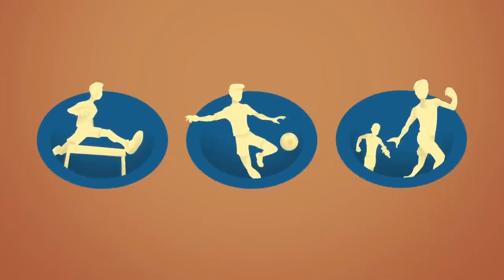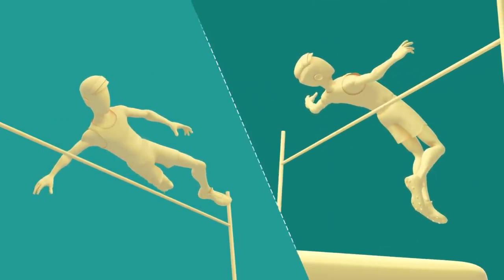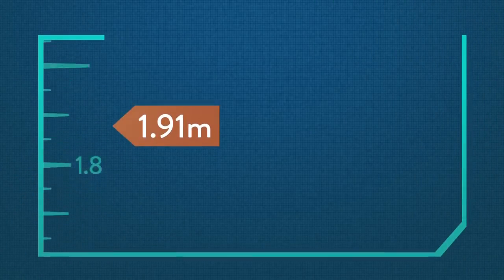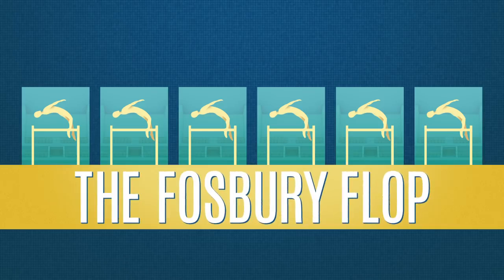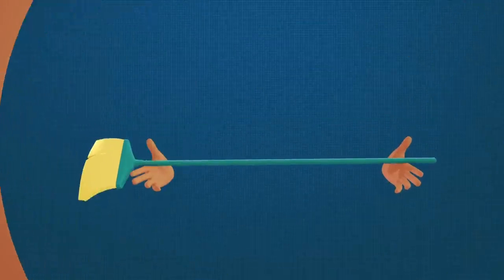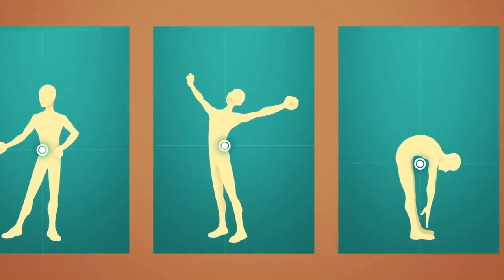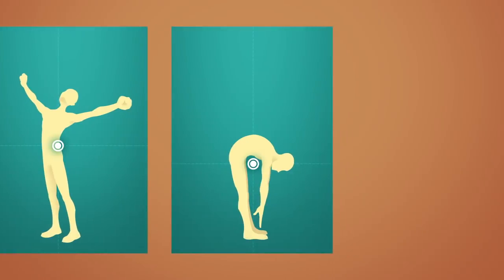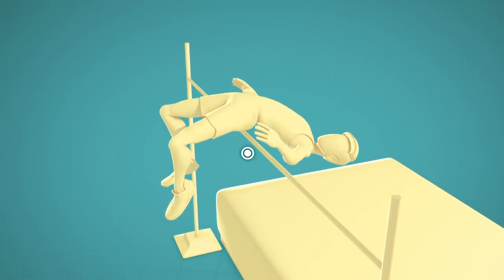طريقة الوثب العالي مع معرفة من هو مخترع هذه الطريقه